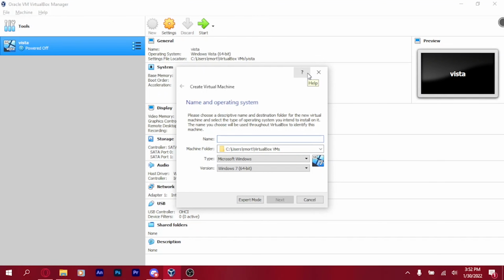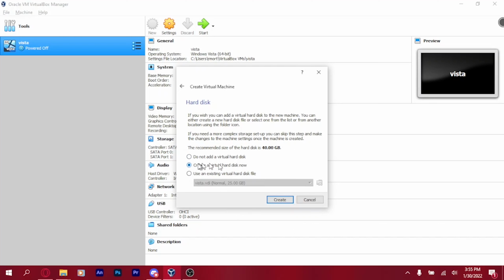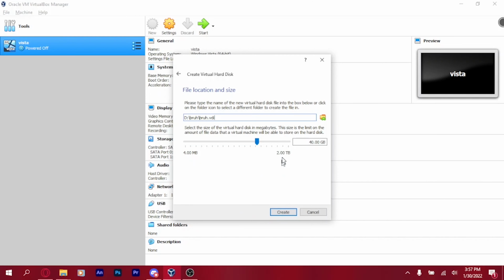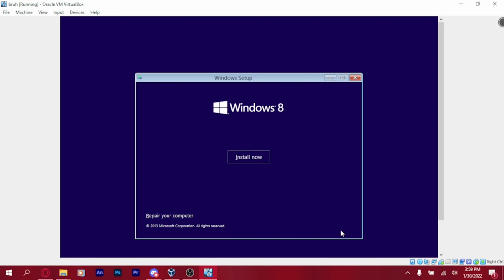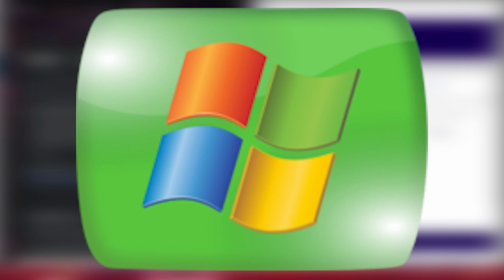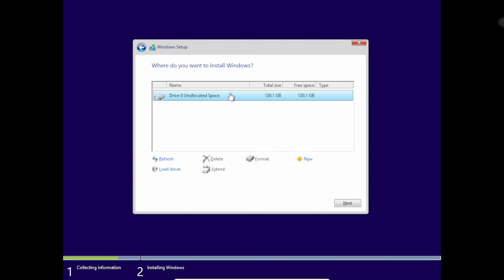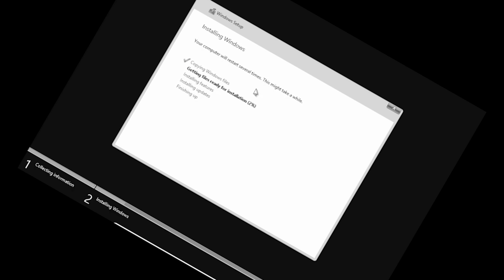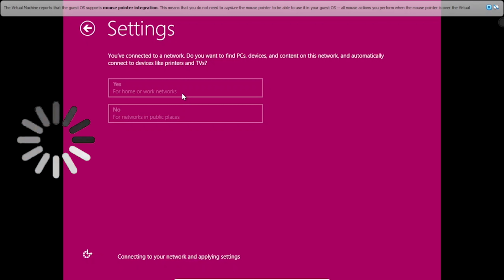Create a Virtual Machine in Under 9 MINUTES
Thought I'd teach you some tricks. I love all of you!!!

Read OverShadowed!!! It's not fan fiction!

Instagram: (main form of getting in contact) @amematoi